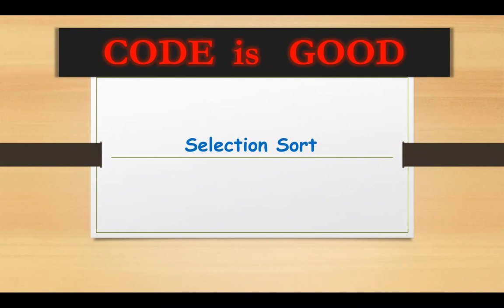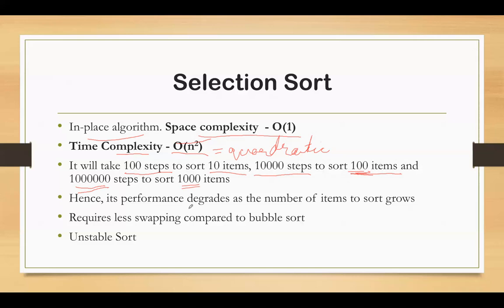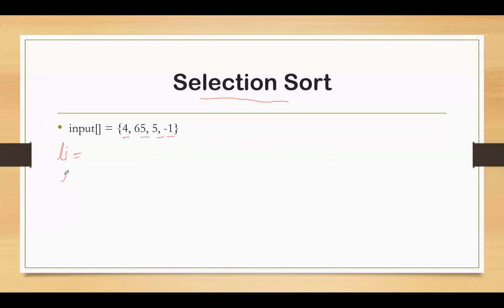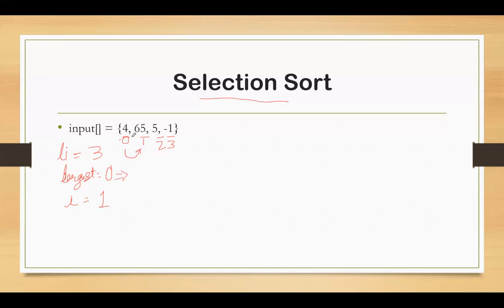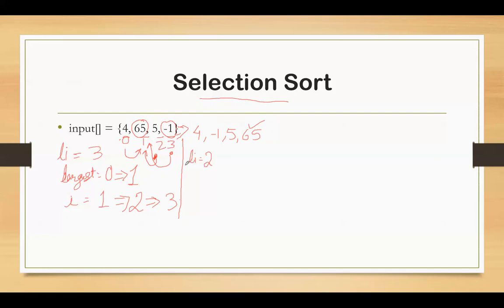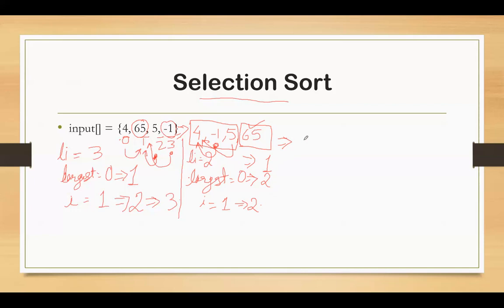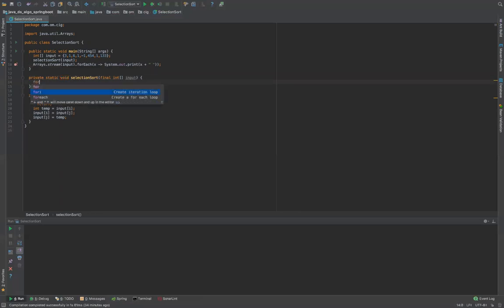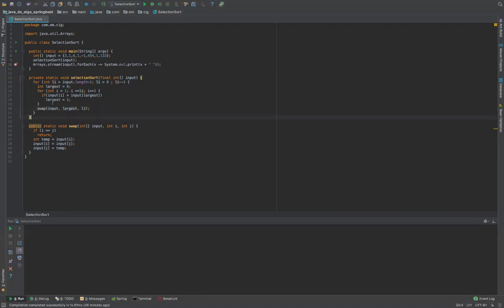Selection Sort in Java8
Please hit the thumbs up button if you like the video.